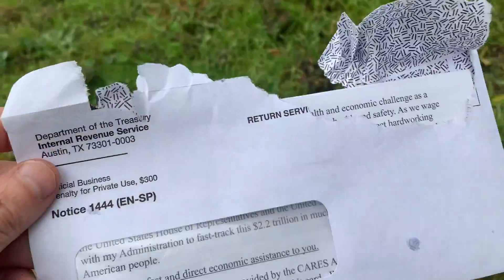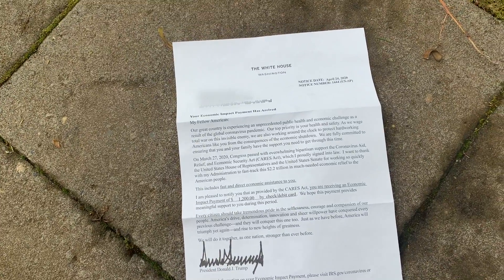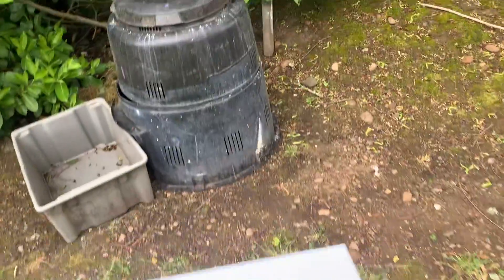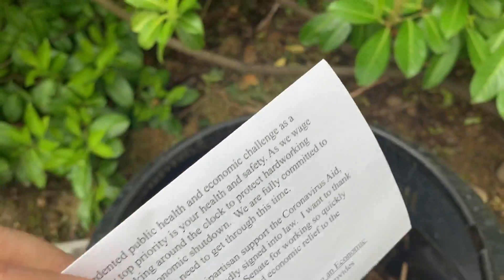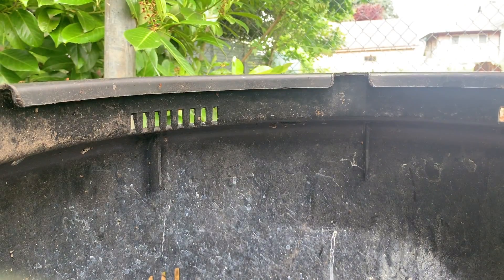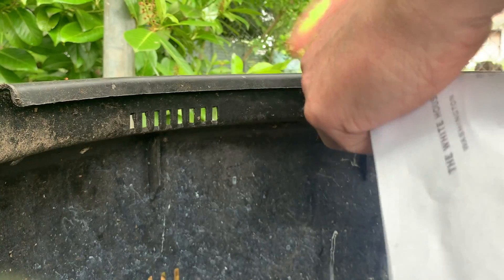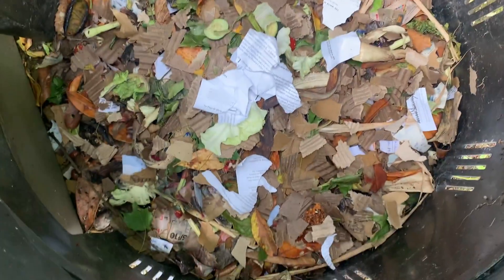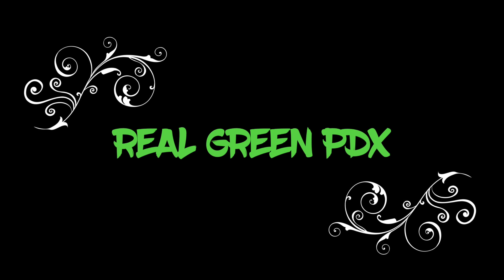Trump Letter Gets Composted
Hey everyone, this is my first video. Hopefully the first of many.

BTW, I'm brand new to composting, so anyone who can direct me to good resources on how to do it correctly, please hit me up in the comments.